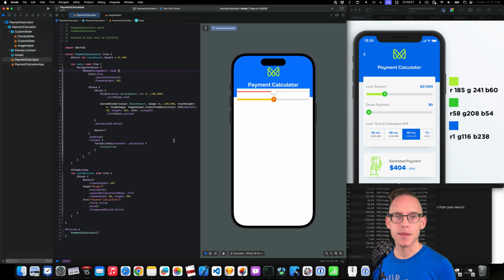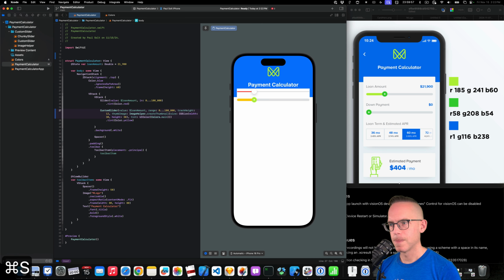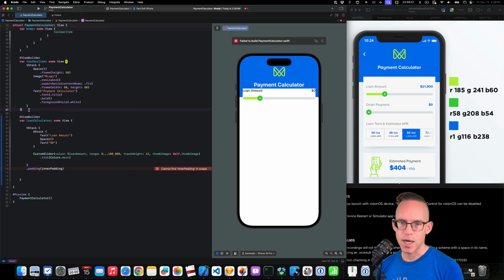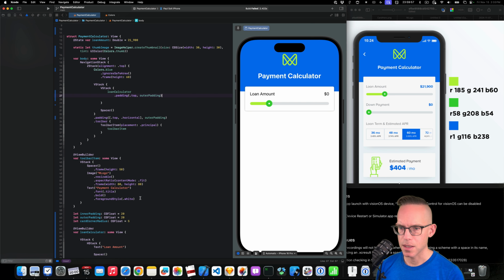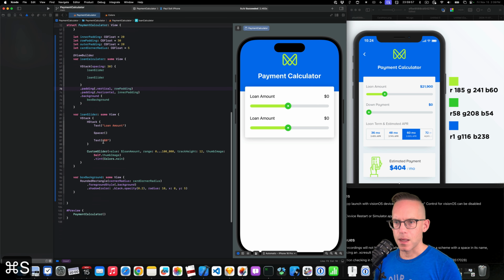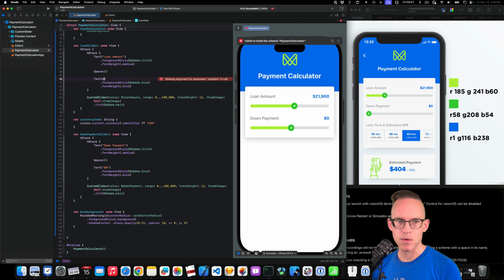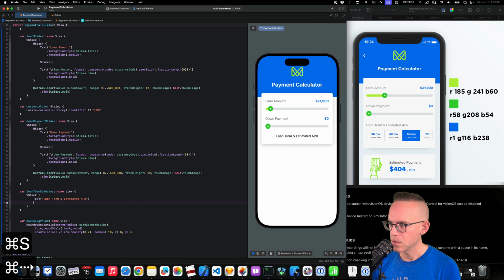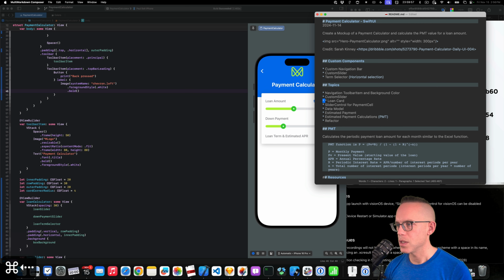SwiftUI Card Layout - Payment Calculator Tutorial 3/6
Stylize the UI with the custom slider from the previous tutorial and create the loan card layout with a background shadow. We're using the custom NavigationStack background height to create the effect that makes the card pop out.

00:00 Custom Sliders
00:39 Loan Card Layout
01:45 Xcode 16.1 Bugfix for Preview Crashes
03:05 Reusable Colors
05:30 Styling the Slider
08:23 Loan Amount Slider
12:40 Background Dropshadow
18:50 Reusable Background Shadow
22:00 Down Payment Slider
24:10 Bold Fonts
27:22 Currency Formatting
39:35 Download the Code